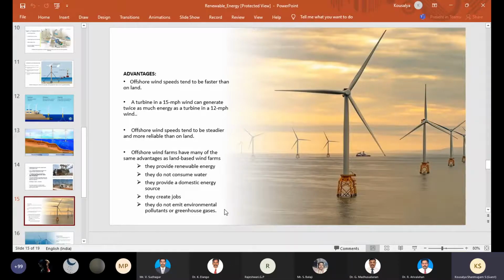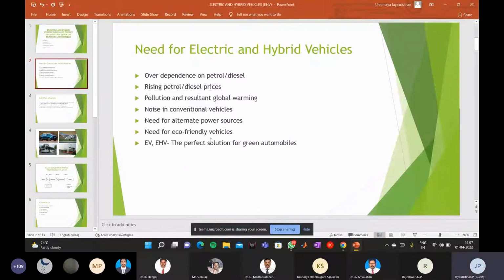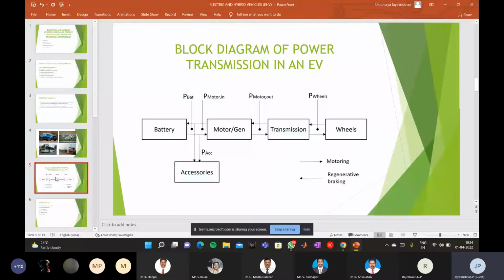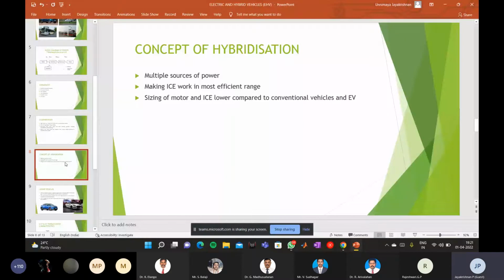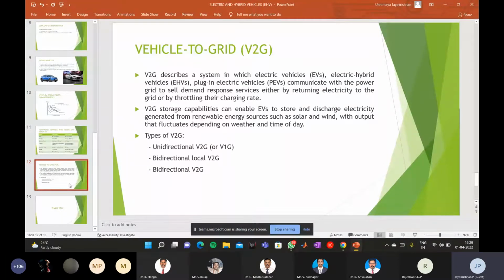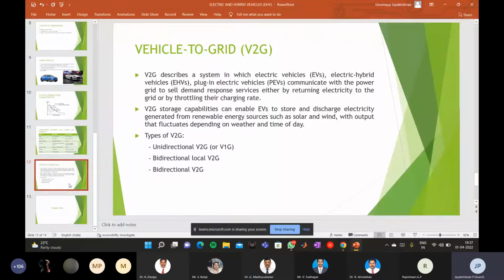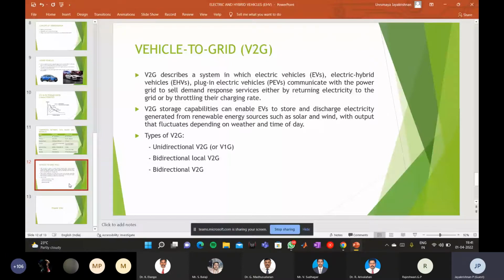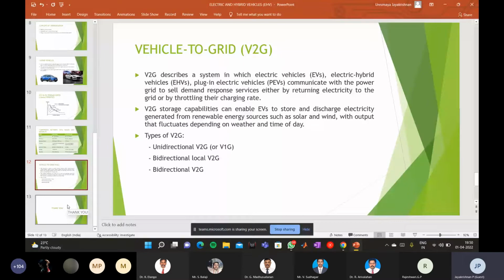National Seminar -One Day- on Recent Developments in Power Sector on 01- 04-2022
The Department of Electrical and Electronics Engineering has conducted One day National Seminar on 1st April 2022 on the topic  “Recent Developments in Power Sector”  through the MS Team (Online Mode).  The seminar was hosted by two speakers. The students of EEE as well as students from other discipline have shown their participation towards this programme. Also, faculties showed their interest in participating this One day National Seminar. The programme has been ended with doubt clearing session and the Resource person was thanked for his valuable speech.
                   Mr. Jayakrishnan.P Executive Engineer, Kerala State Electricity Board, Kasaragod,  gave the presentation, who is working in Electricity Board since 1999. He had provided a wide knowledge on the “Electric and Hybrid Vehicles(EHV) and Energy Optimization through Electric Automobiles” . He discussed the necessary safety measures to be carried out domestically and the importance of the same. He gave a clear perception the impacts of global warming and the climatic changes seen from his childhood days to present days. He shared his working experience and discussed the great awareness to save the society and Earth.